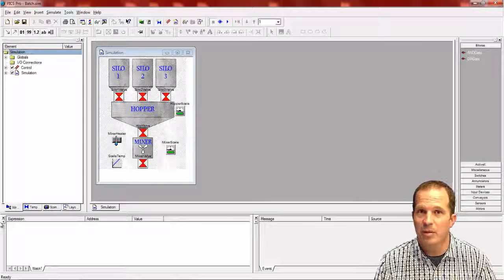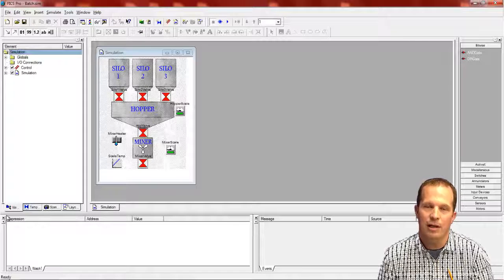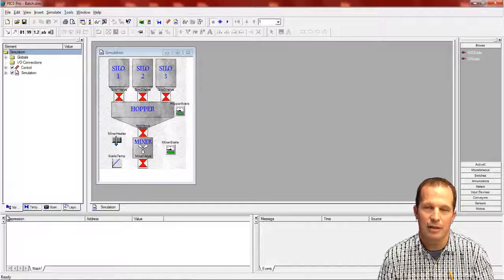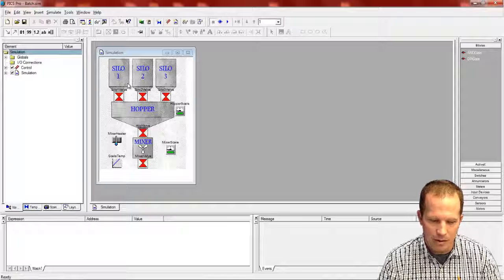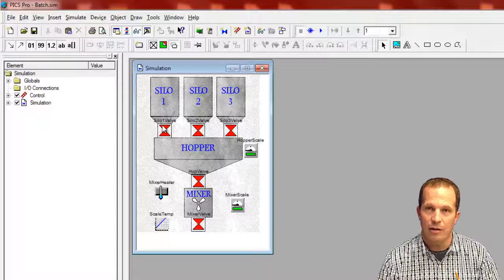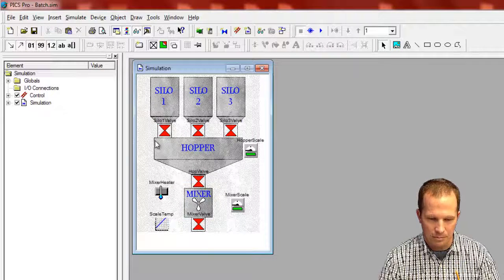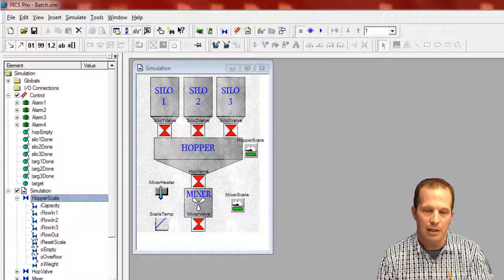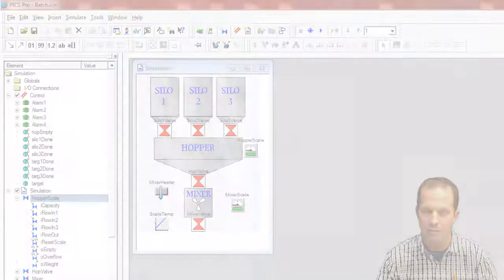Molex - PICS PRO video, a basic introduction to PICS, Part 1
Video introduction (Part 1) on how PICS exchanges simulated I/O device data allowing the testing of Controller\PLC logic.